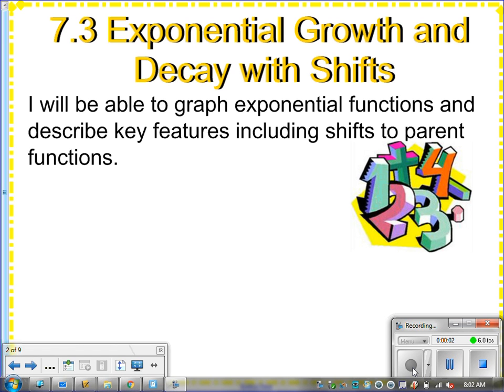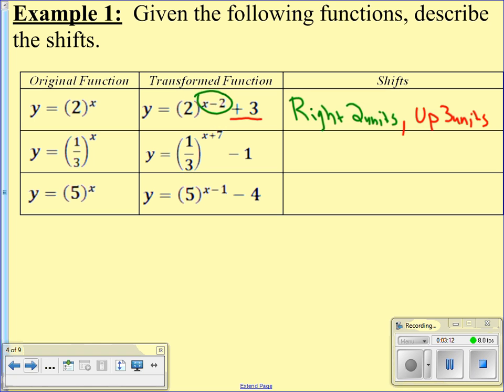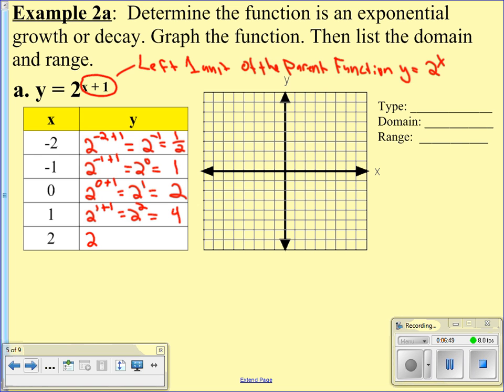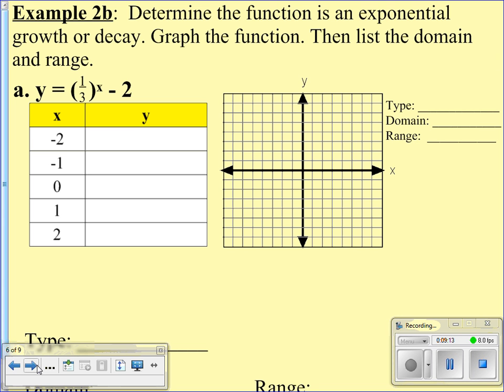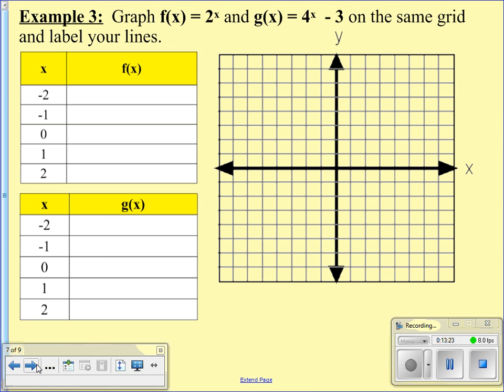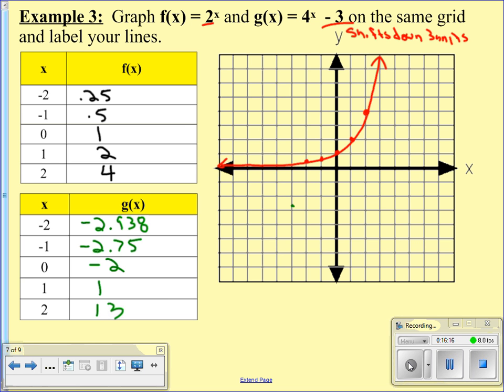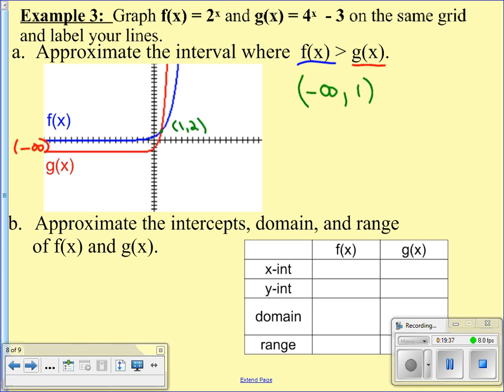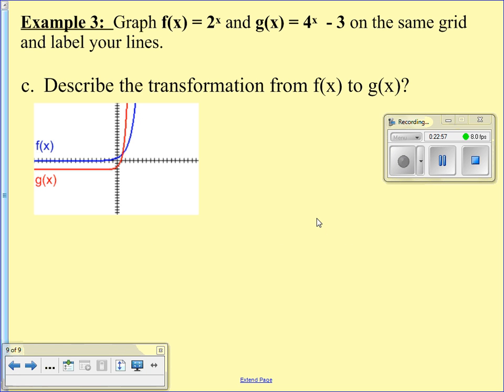7 3 Video